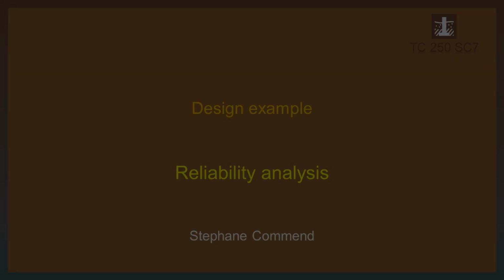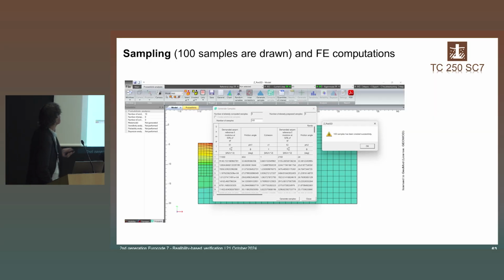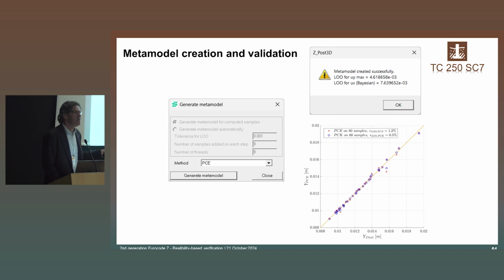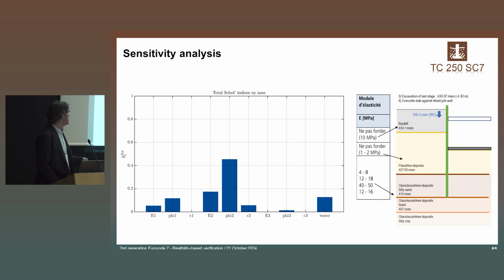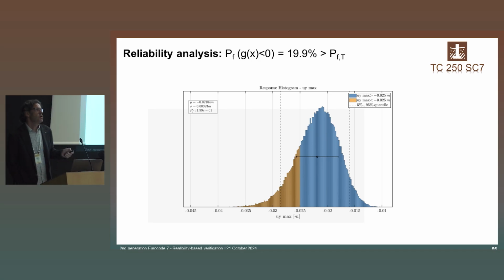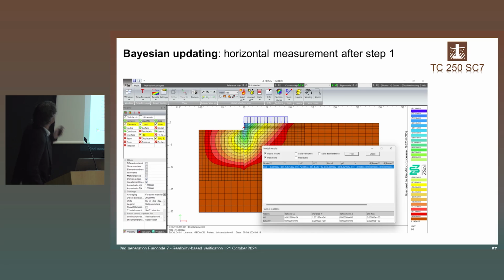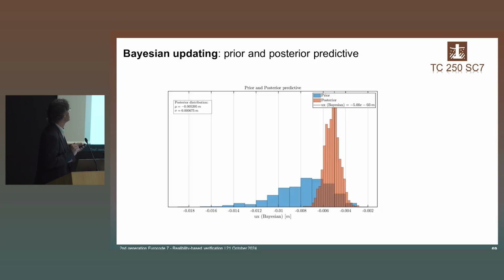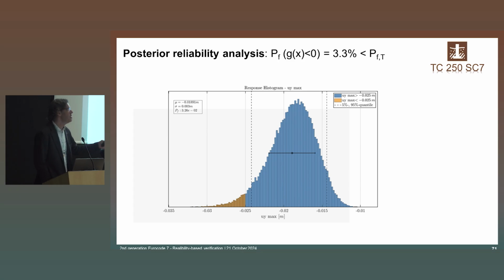AM14 EC7 STEPHANE COMMEND 4